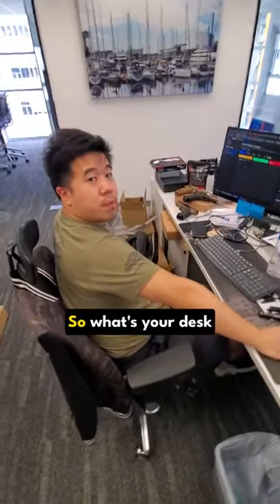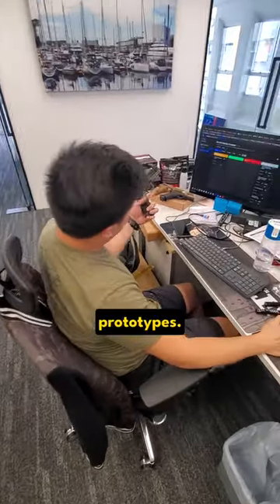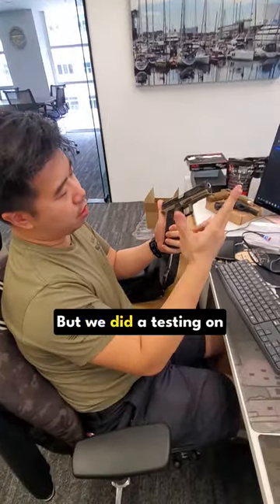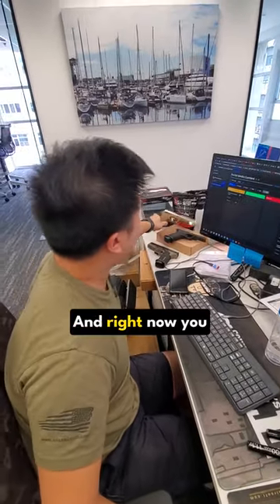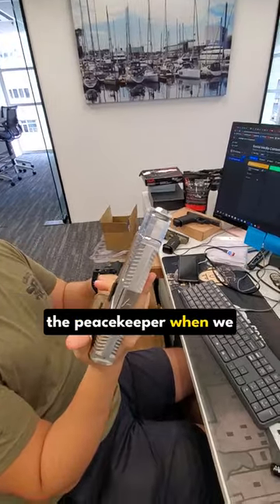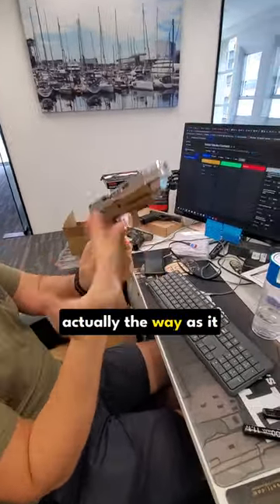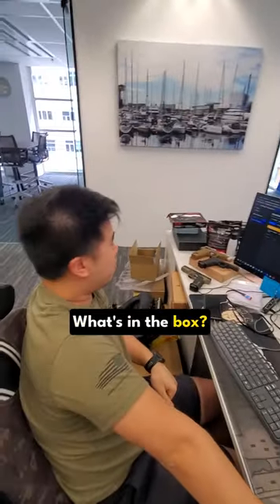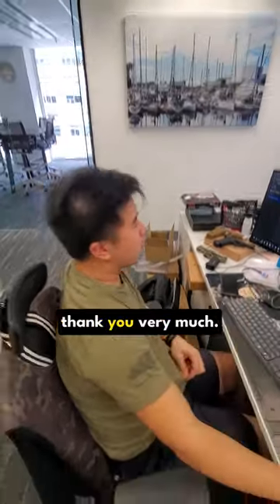Gambit's Desk Carry Airsoft Guns - RWTV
Gambit (very briefly) shows off the airsoft guns he keeps on his desk in the office.